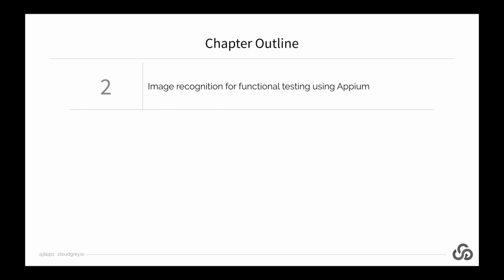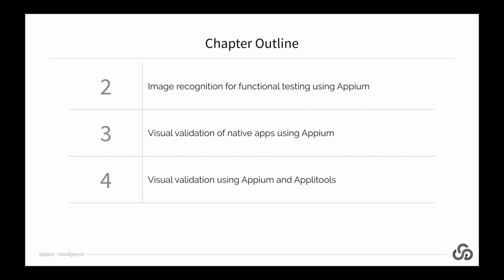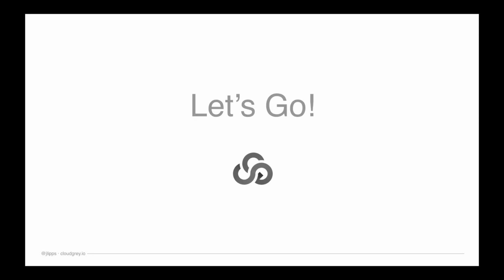Automated Visual Testing with Appium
This is a chapter from the course "Automated Visual Testing with Appium" taught by Jonathan Lipps. This FREE course can be completed in its entirety

The topics covered in the full tutorial include:

*How to augment Appium's core functional testing features by adding image recognition

* How Appium can provide bare bones visual validation using its integration with the OpenCV Image Processing Library in order to detect differences between app screenshots

* How to expand Appium's visual validation capabilities by integrating with Applitools Eyes for improved performance and developer ergonomics